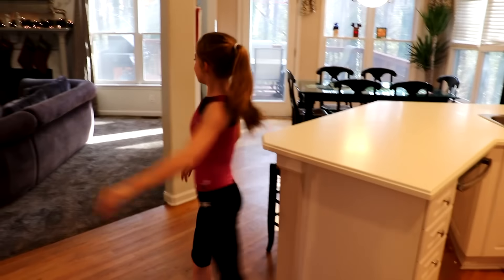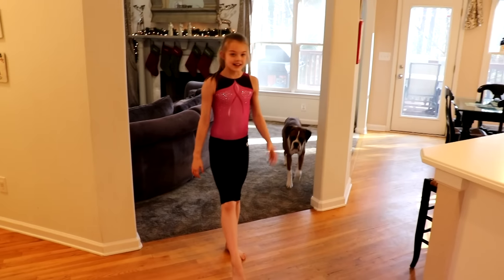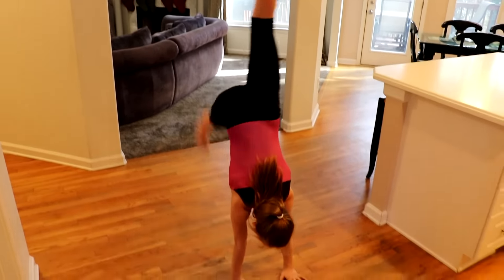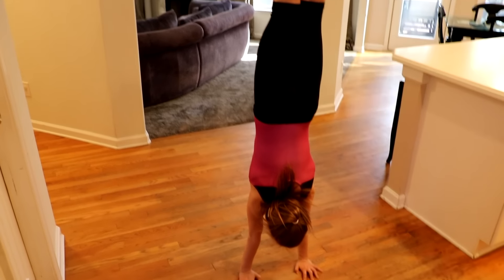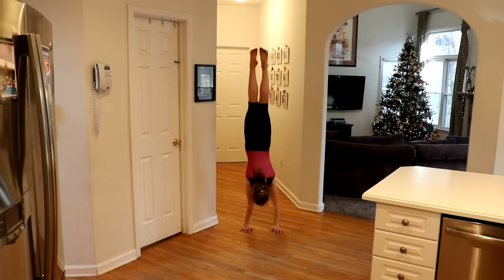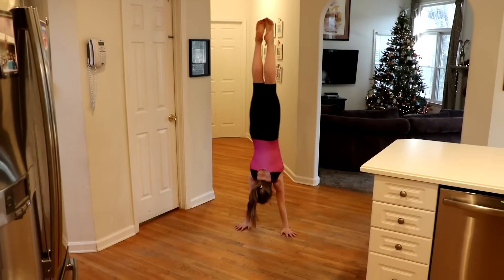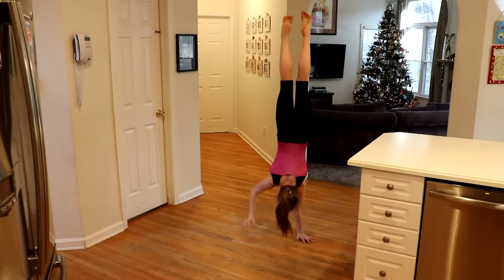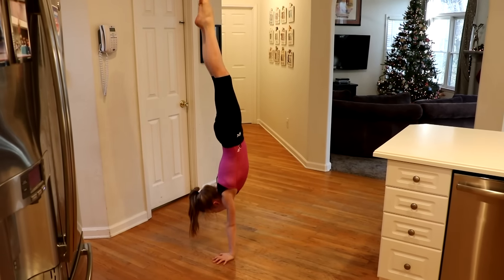Handstands! | Whitney's Kitchen Gymnastics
Whitney’s Kitchen Gymnastics is Whitney’s new series presented every Wednesday (the only day she is not in the gym).  In this episode, Whitney demonstrates the art of the Handstand Shoulder Tap as well as the doubly difficult Handstand Thigh Slap.  Here Whitney stands on her hands and alternates lifting her hands off the ground and touching her shoulders.  If that’s not tough enough for ya…Whitney follows up this feet with Handstand Thigh Slap, where she stands on her hands and alternates lifting her hands off the ground and slapping her thighs.  Strength, flexibility, and determination make this possible.  Be sure to see what’s up next Wednesday.

From Wikipedia:  A handstand is the act of supporting the body in a stable, inverted vertical position by balancing on the hands. In a basic handstand the body is held straight with arms and legs fully extended, with hands spaced approximately shoulder-width apart. There are many variations of handstands, but in all cases a handstand performer must possess adequate balance and upper body strength.
Handstands are performed in many athletic activities, including acro dance, cheerleading, circus, yoga, and gymnastics. Some variation of handstand is performed on every gymnastic apparatus, and many tumbling skills pass through a handstand position during their execution. Breakdancers incorporate handstands in freezes and kicks. Armstand dives—a category found in competitive platform diving—are dives that begin with a handstand. In games or contests, swimmers perform underwater handstands with their legs and feet extended above the water.
Handstands are known by various other names. In yoga, the handstand is known as Adho Mukha Vrksasana translating to Downward-facing Tree Pose. In capoeira it is named bananeira.